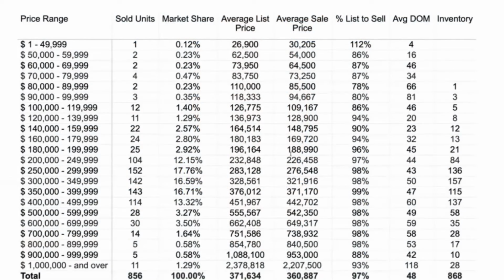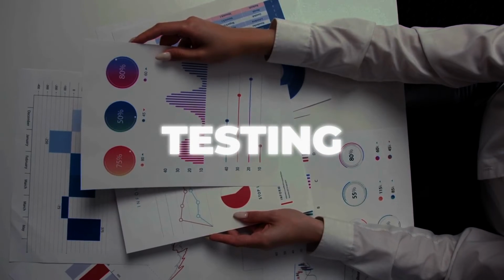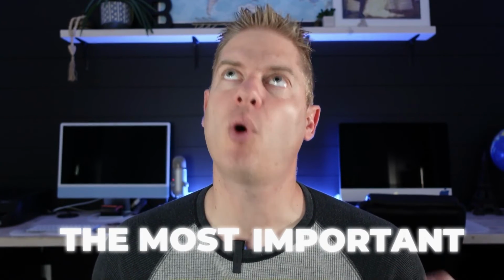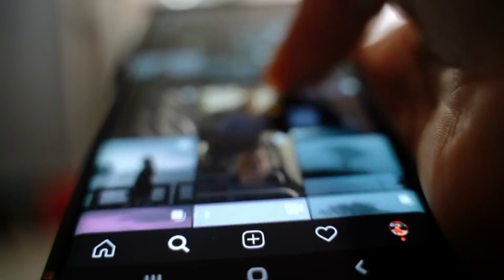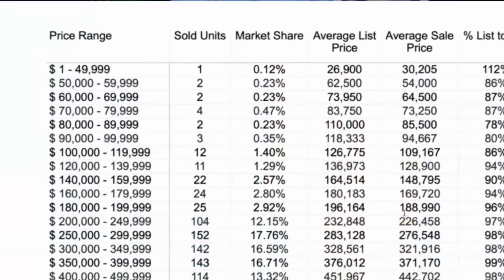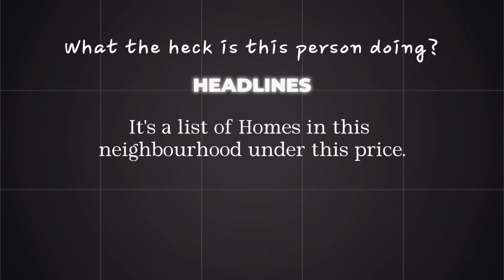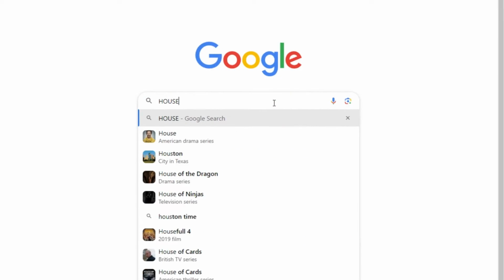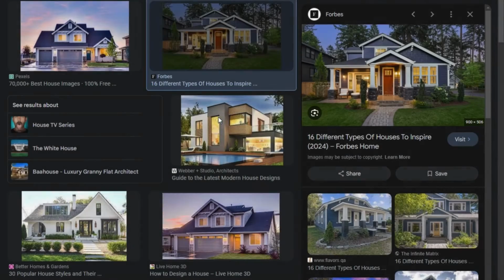Facebook Ads For Real Estate Agents 2024 [Typical Cost Per Lead]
Facebook Ads for Real Estate Agents 2024 - Typical Cost Per Lead... Ever wonder if what you are paying for your leads on Facebook ads is the average, or below, or above? Wouldn't it be nice to be able to bring down your facebook ads real estate cost per lead. In this video I share what I am seeing as the average cost per lead within my Facebook Ads for Real Estate platform. I even share some tips on how you can lower your cost per leads with your facebook ads for real estate. Giving you a chance to generate even more real estate leads for your budget

🏆 Creator of The Realtors Blueprint (Scaling Facebook Ads)